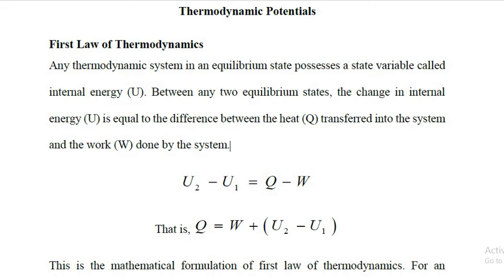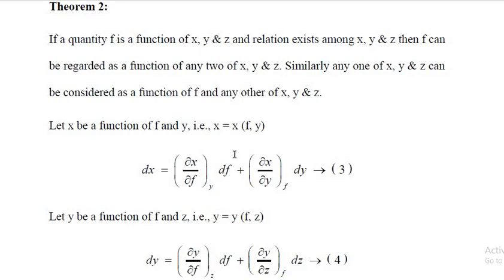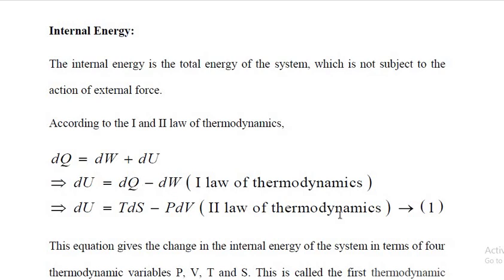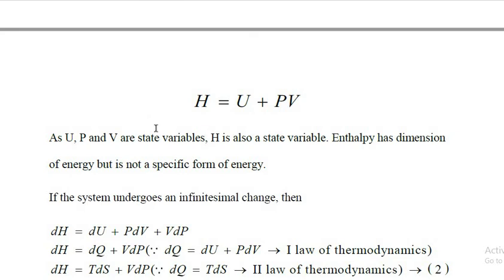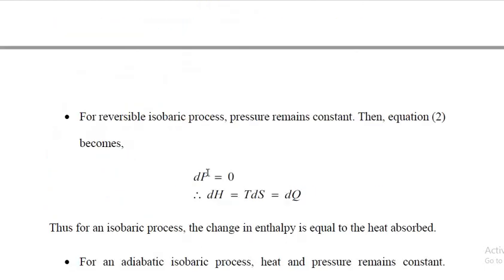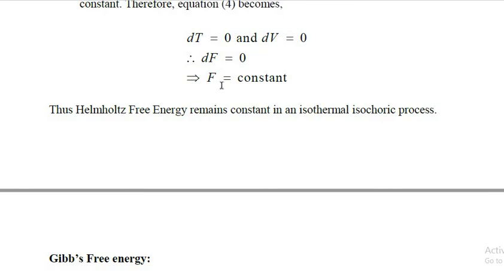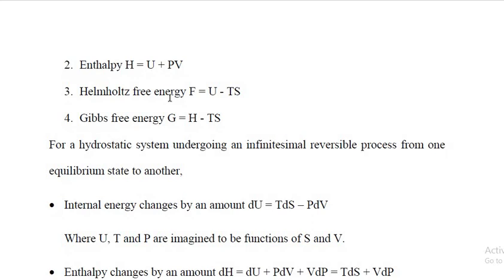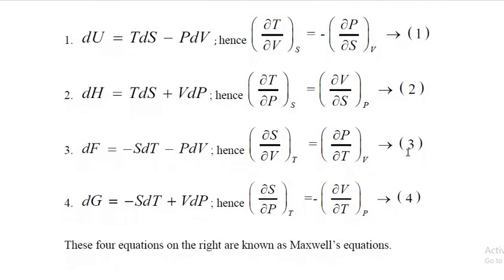THERMODYNAMIC POTENTIALS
UG-II SEM
THERMODYNAMIC POTENTIALS-MAXWELL'S EQUATIONS